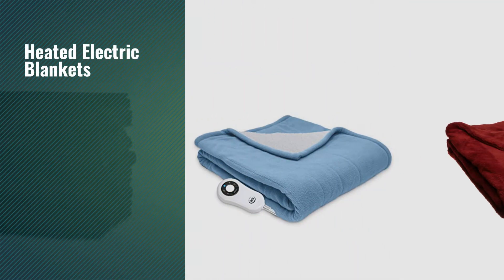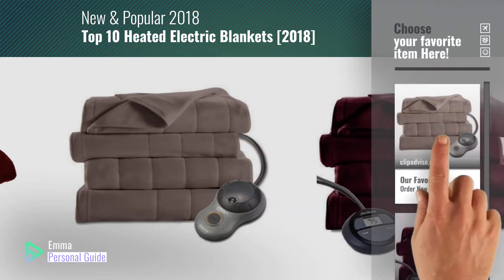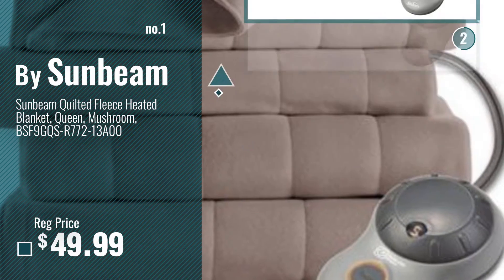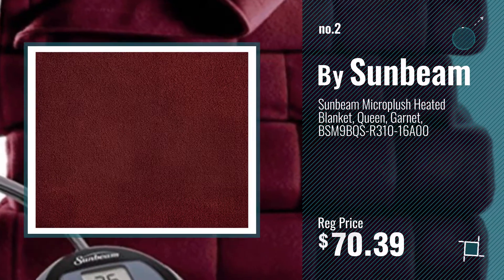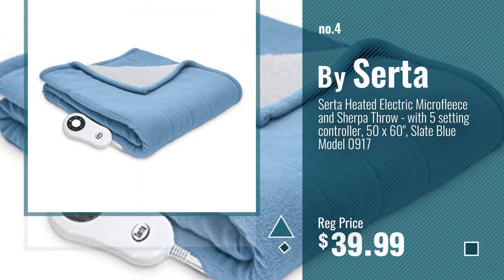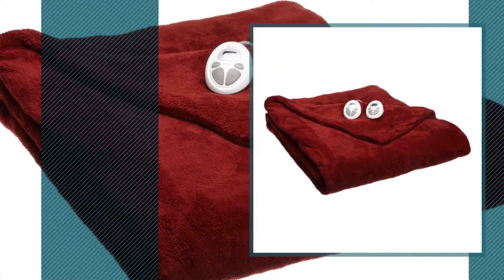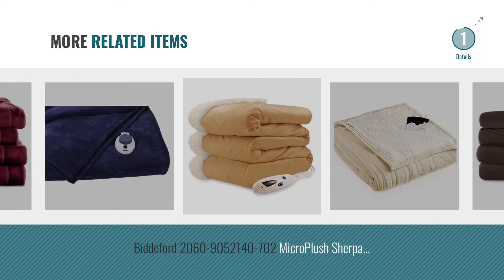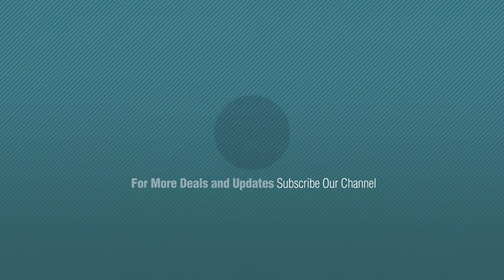Top 10 Heated Electric Blankets [2018]: Sunbeam Quilted Fleece Heated Blanket, Queen, Mushroom,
- New! 2019 Black Friday / Cyber Monday Electric Blankets Deals and Updates.

Black Friday / Cyber Monday Sunbeam Quilted Fleece Heated Blanket, Queen, Mushroom, BSF9GQS-R772-13A00 by Sunbeam

Black Friday / Cyber Monday Sunbeam Microplush Heated Blanket, Queen, Garnet, BSM9BQS-R310-16A00 by Sunbeam

Black Friday / Cyber Monday Sunbeam Velvet Plush Heated Blanket, Full, Walnut by Sunbeam

Black Friday / Cyber Monday Serta Heated Electric Microfleece and Sherpa Throw - with 5 setting controller, 50 x 60", by Serta

Black Friday / Cyber Monday Sunbeam LoftTech Heated Blanket, Queen, Garnet, BSL8CQS-R310-16A00 by Sunbeam

Black Friday / Cyber Monday Sunbeam Heated Fleece Electric Blanket, Twin Size, 10 Hour Shut Off with a 6 Foot Cord, by Sunbeam

Black Friday / Cyber Monday Sunbeam Luxurious Velvet Plush King Heated Blanket with 20 Heat Settings, Auto-off, by Sunbeam